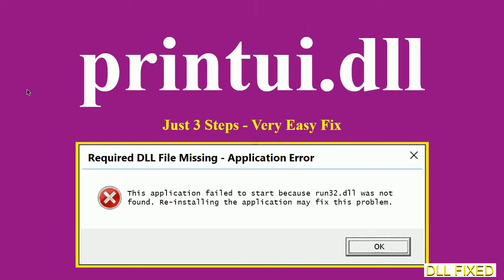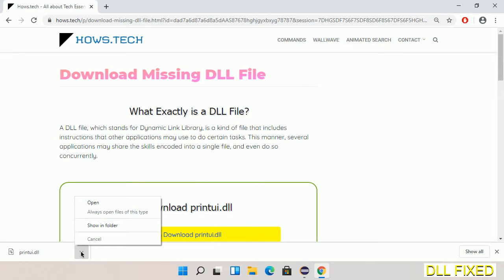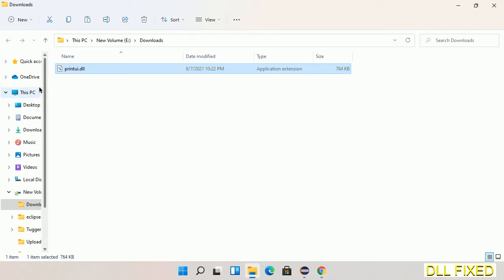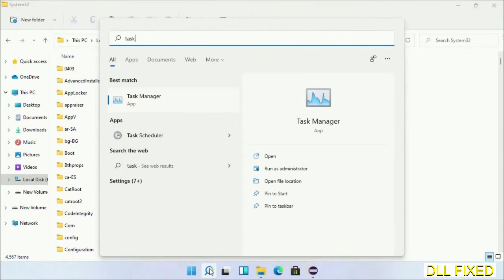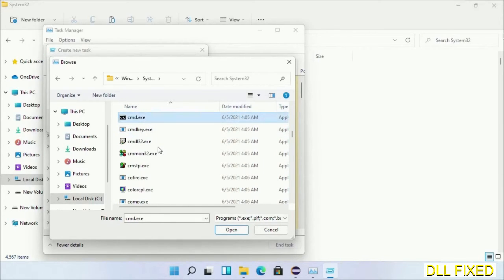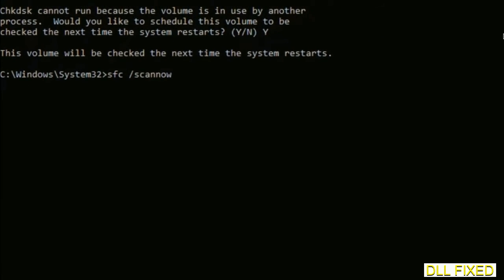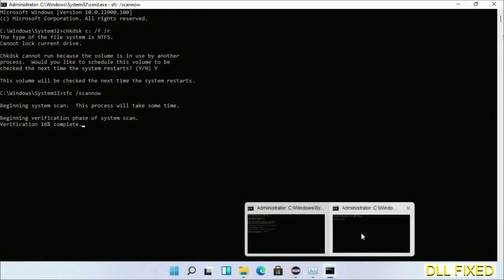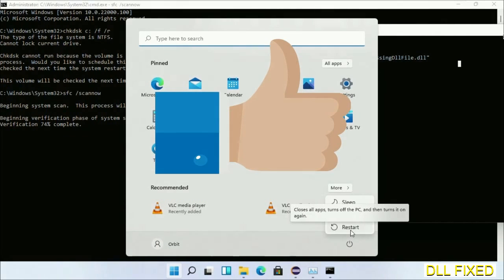printui.dll missing in Windows 11 | How to Download & Fix Missing DLL File Error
This video will help you to fix printui.dll not found error. You will be able to run your application program. We will fix this missing dll problem in 3 steps.

1. Operating System with 32 bit / 64 bit
2. Computer Model or Manufacturer
3. Program you are trying to open.

the program can't start because printui.dll is missing from your computer
the program can't start because printui.dll is missing windows 11
the program can't start because printui.dll is missing windows 10
the program can not start because printui.dll is missing windows 11